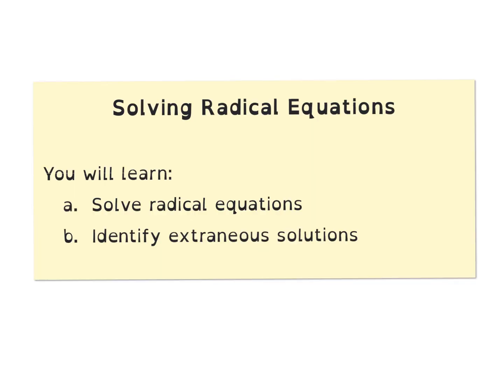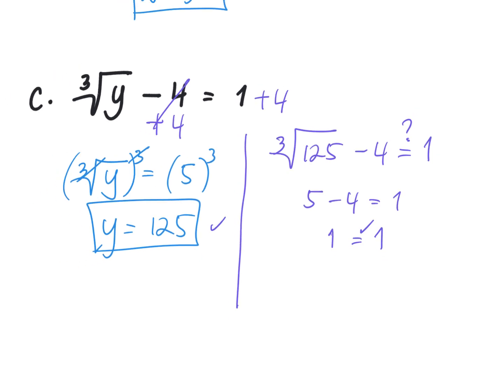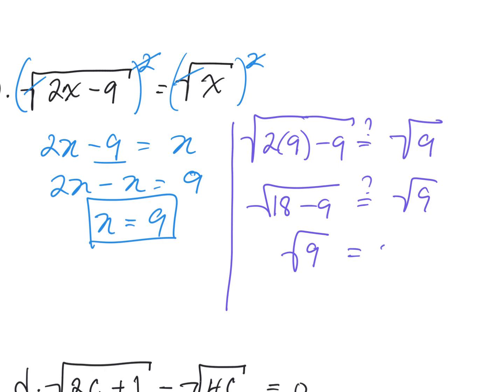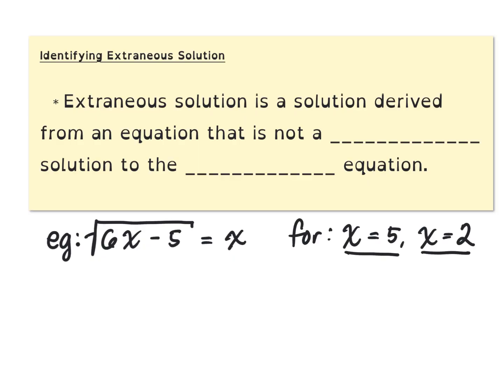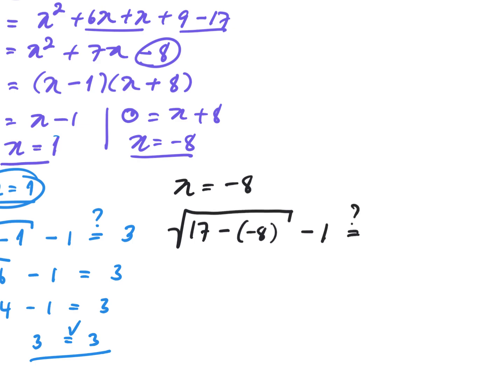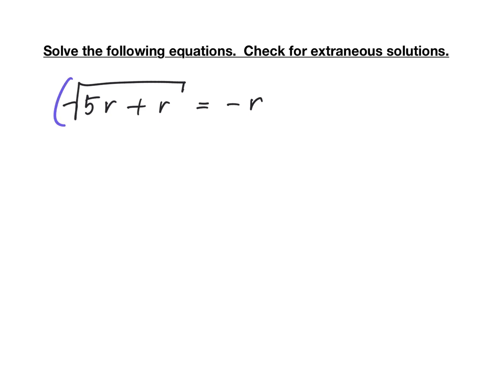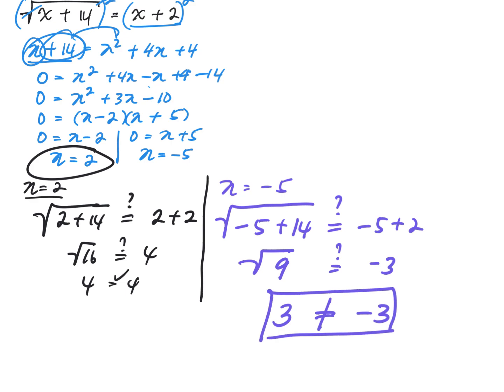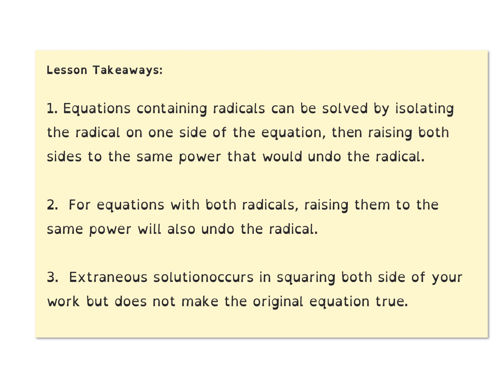Solving Radical Equations (Extraneous Solutions)